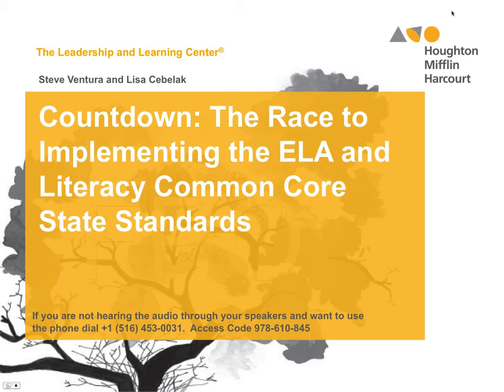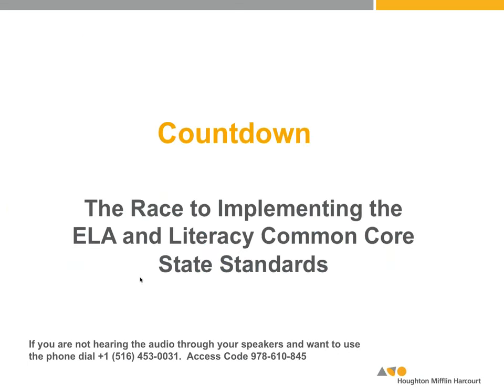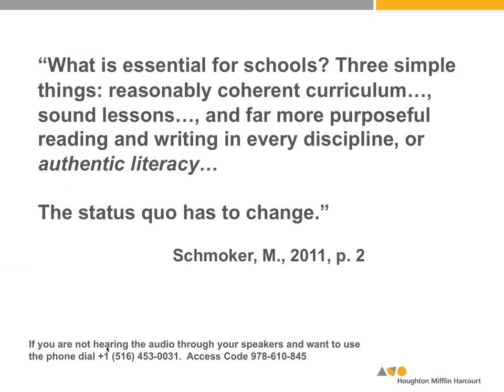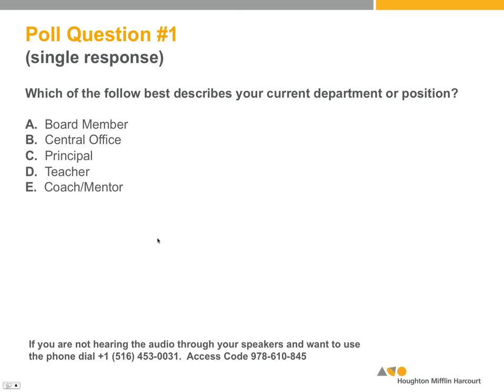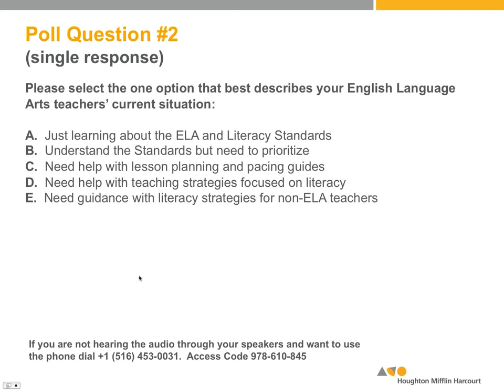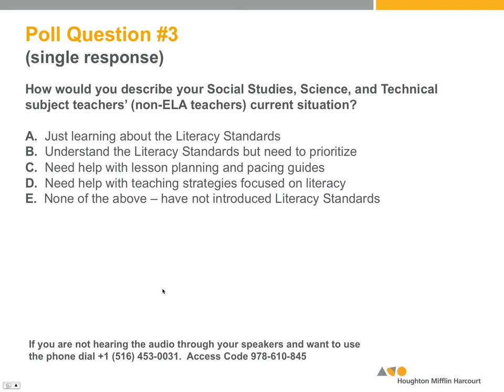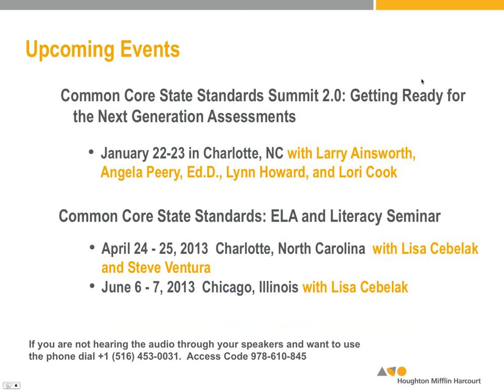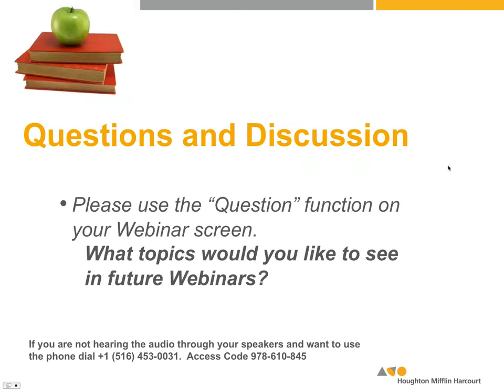Webinar - Countdown: The Race to Implementing the ELA and Literacy Common Core State Standards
Feeling stressed about the Common Core? You must first identify your best starting position.

Steve Ventura and Lisa Cebelak identify the essential instructional strategies you'll need for implementing the ELA and Literacy Common Core State Standards. As school districts move from awareness to implementation of the ELA/Literacy Common Core State Standards, many educators are asking "how should we adjust our instruction?" As a result of this webinar, you will leave with a roadmap and recommended strategies for getting started.